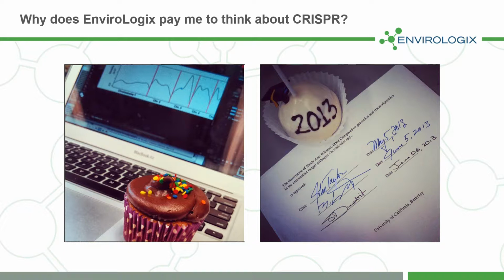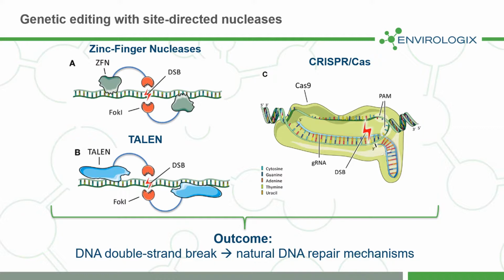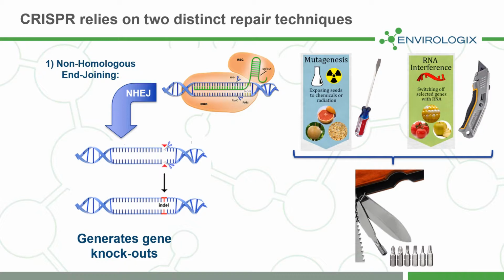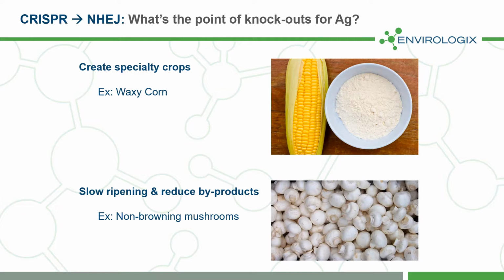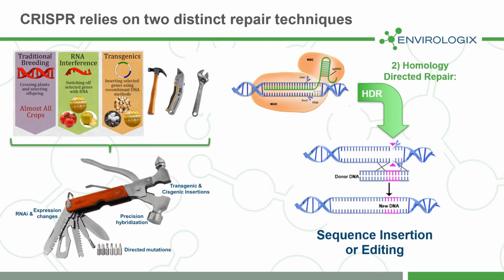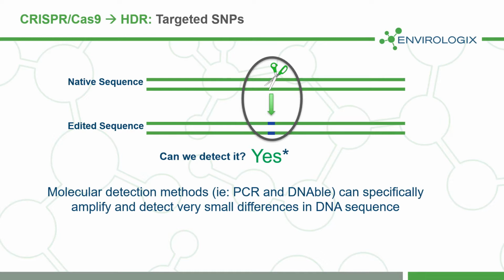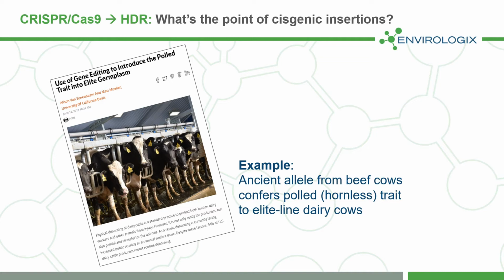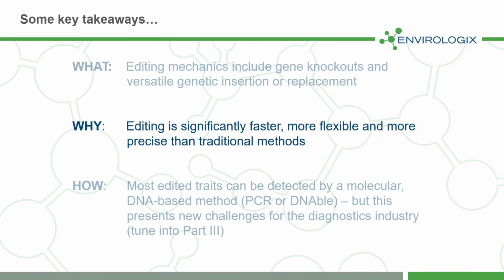Genetic Editing Webinar - Part II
The second episode in our Genetic Editing Webinar Series featuring Emily Whiston, PhD, takes a more in-depth look at the underpinning science.